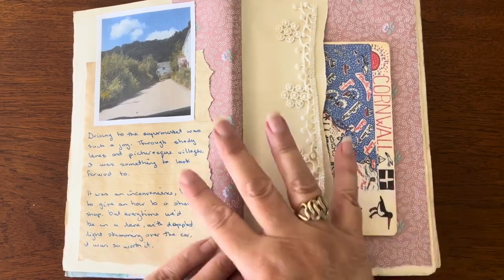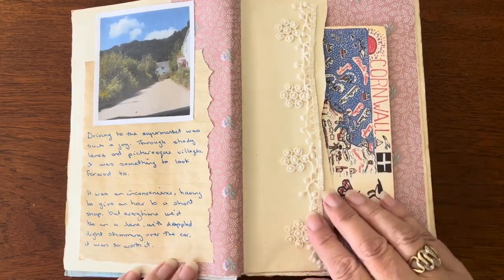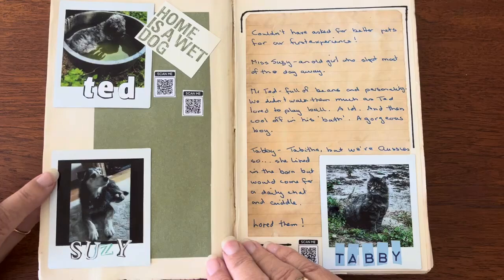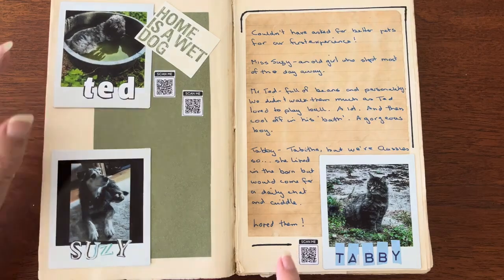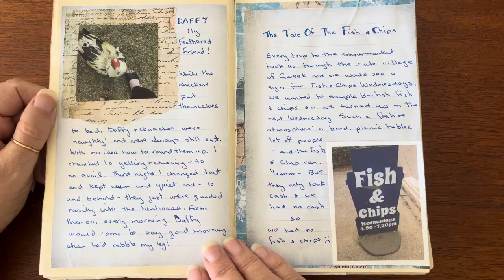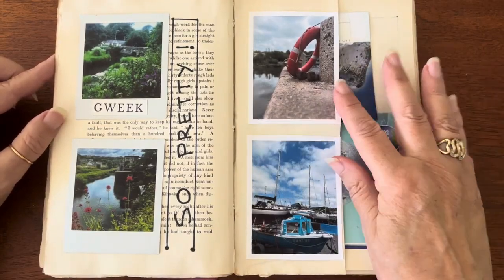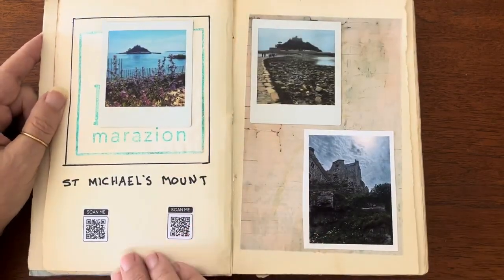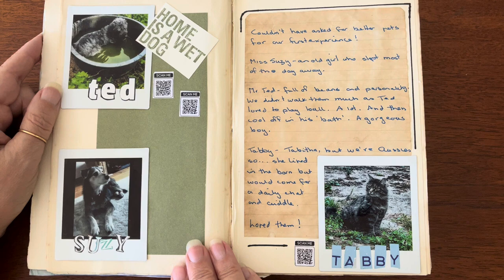Latest update on my travel journal altered book !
More pages done in this 'altered' travel journal. Nothing fancy, but such a fun process putting it all together.